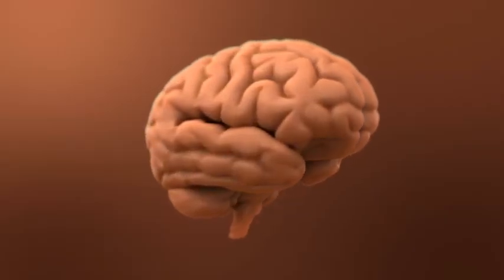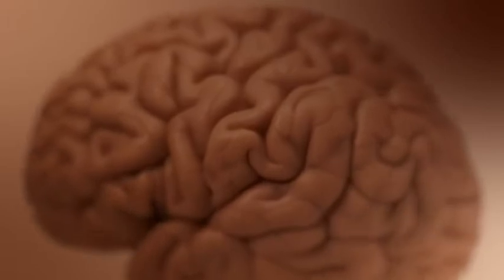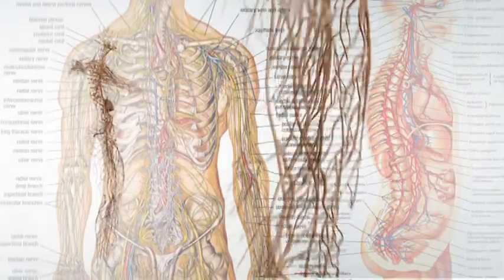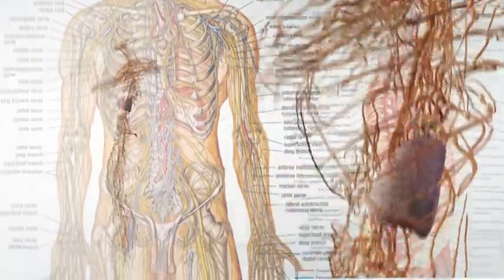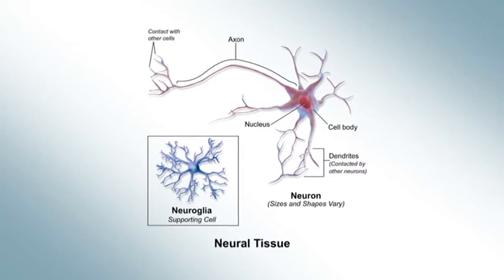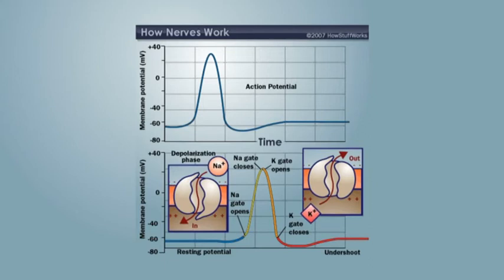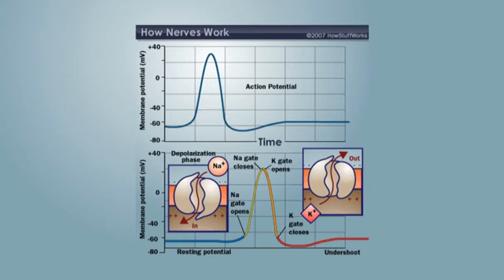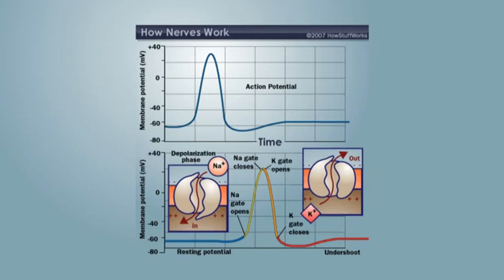Richard´s Fun Facts - How nerve cells work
Dr Richard Kent explains how God created nerve depolarisation to conduct electrical currents at 250 mph around the body!

Richard´s Fun Facts appear  during Live RMornings - Monday to Fridays from 10.30am (UK) to 12.30pm (UK) on Revelation TV. RMornings is a  daily morning life-style programme, filled with interaction and discussion on real life issues and a review of what the daily papers say.

For hundreds of free Christian Teaching videos, visit our